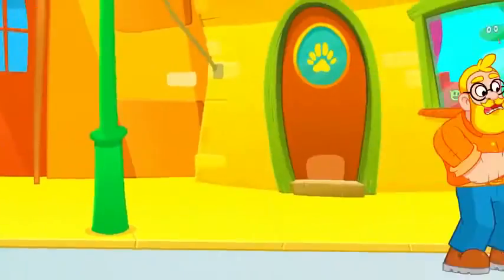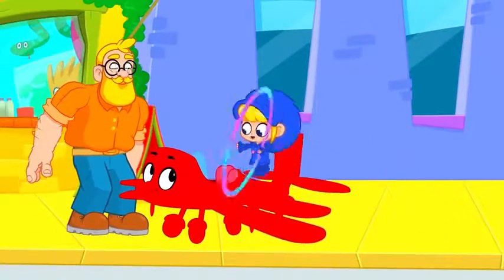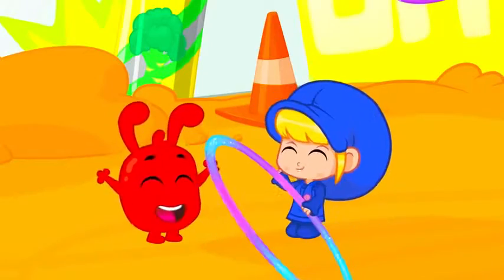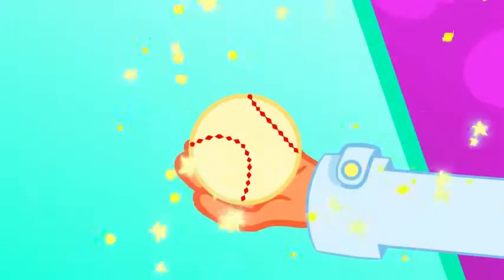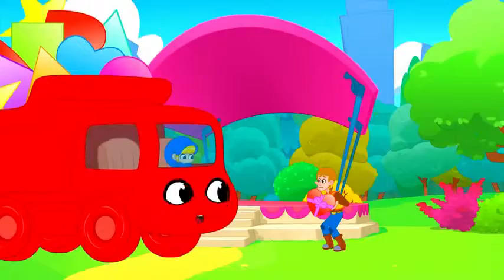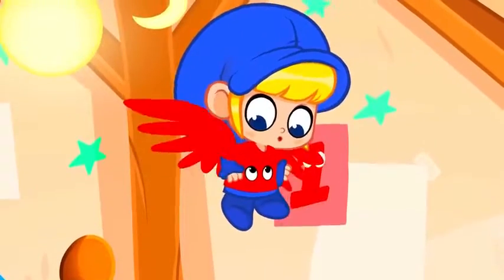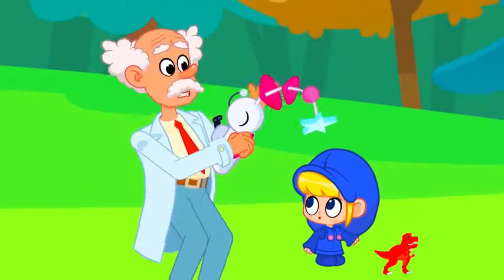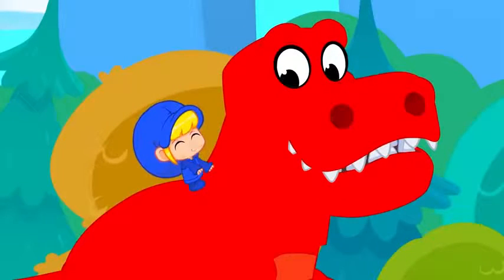Learn ABC's Education For Kids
For The Love Of Our Kids